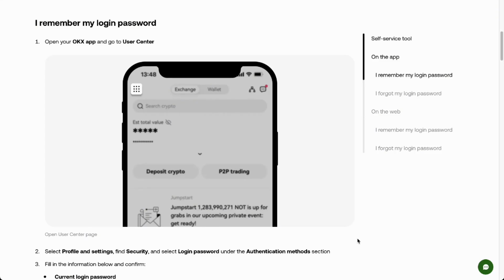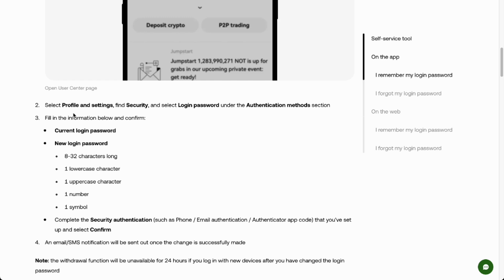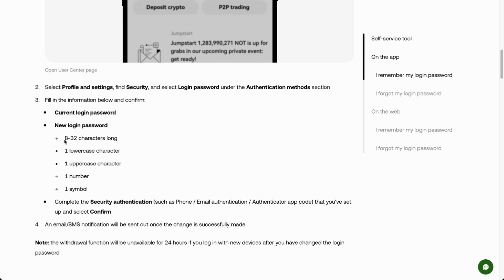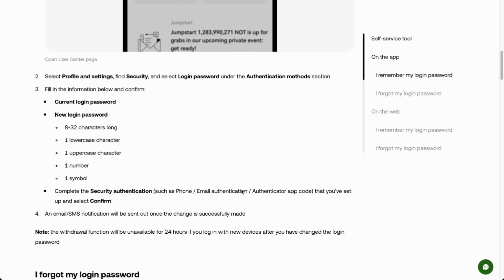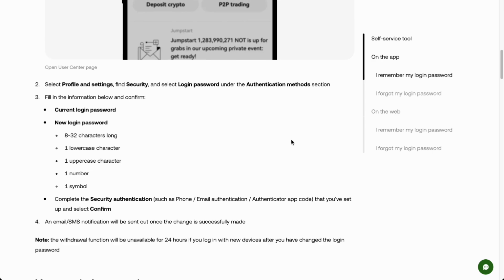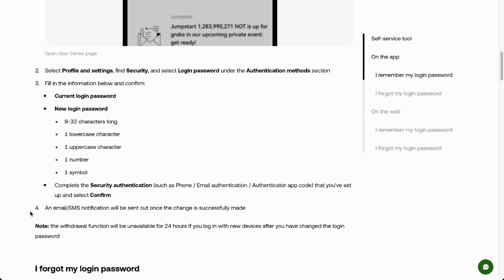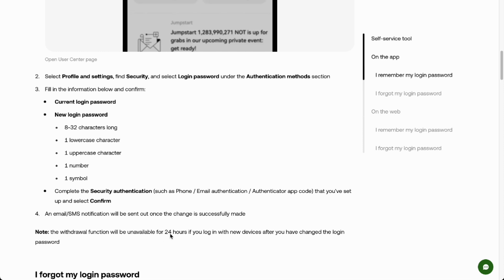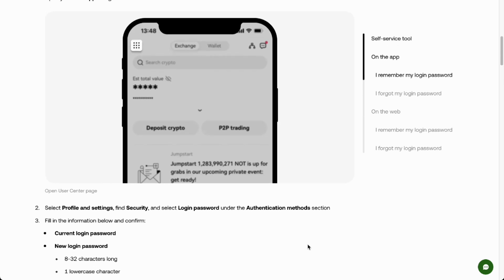How To Reset Password On OKX Wallet App 2025! (FULL GUIDE)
In this video, I am going to show you how to reset your password on the OKX Wallet app step by step. If you have forgotten your password or need to update it for security reasons, this tutorial will guide you through the process.

0:00 INTRO
0:05 TUTORIAL